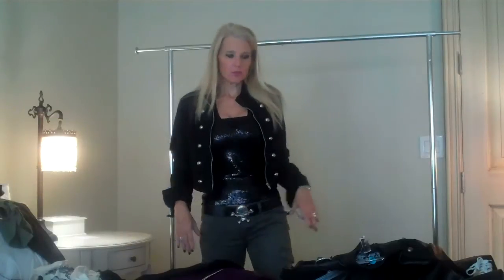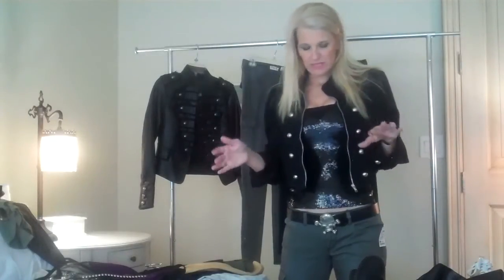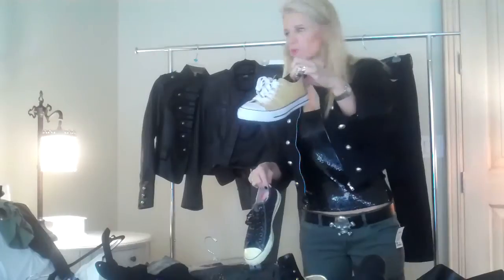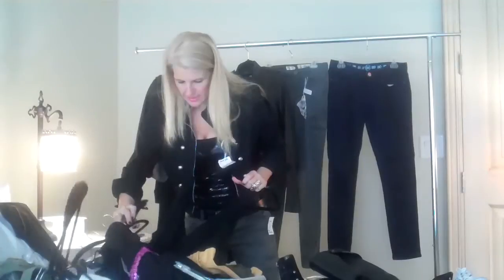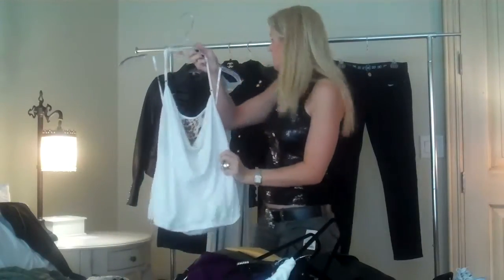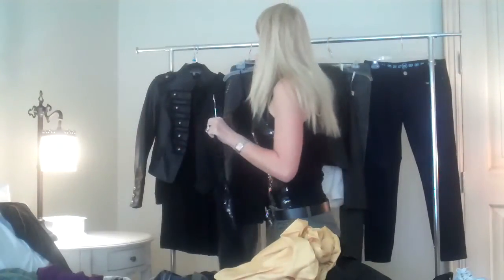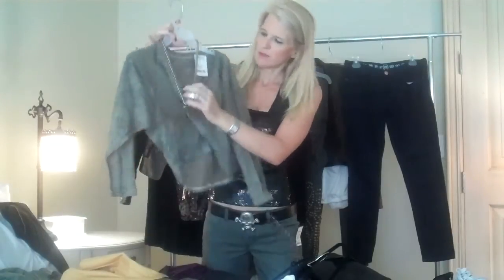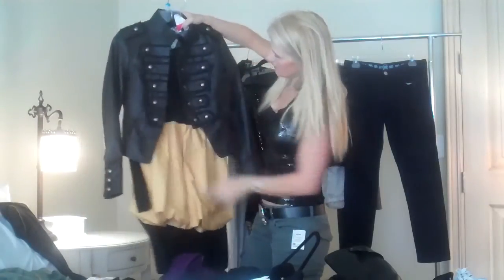The Military Jacket 12 Different Ways to Wear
Fall 2010 fashion trend the military jacket how to wear it! Created on September 28, 2010 using FlipShare.